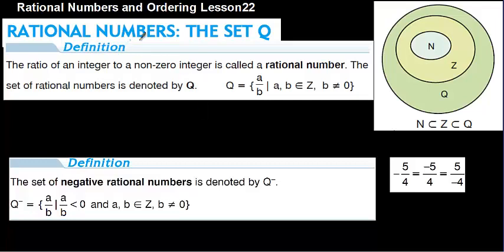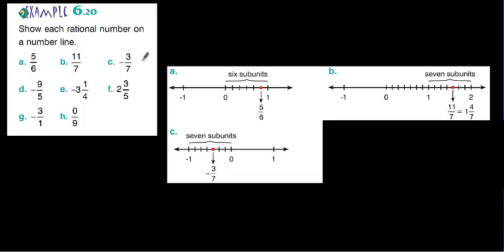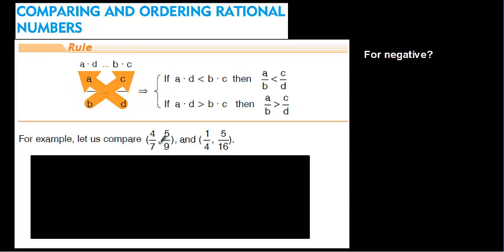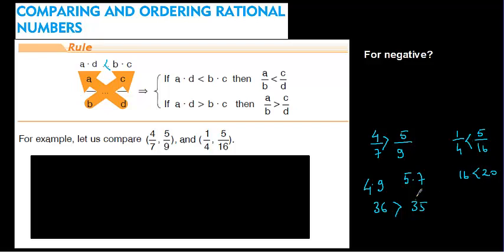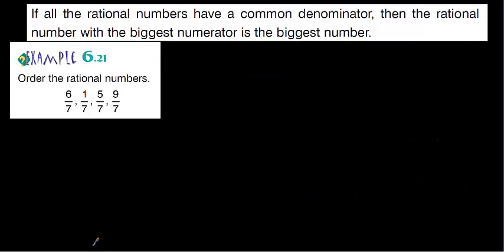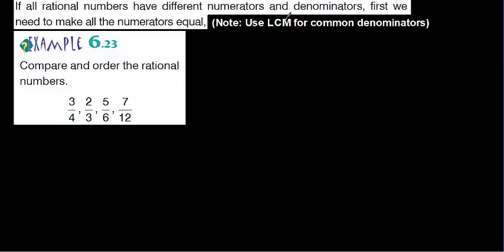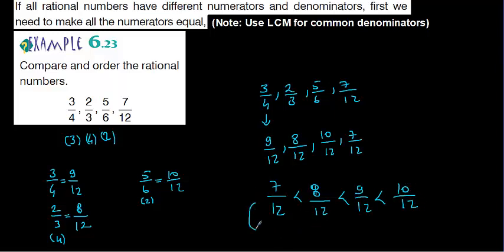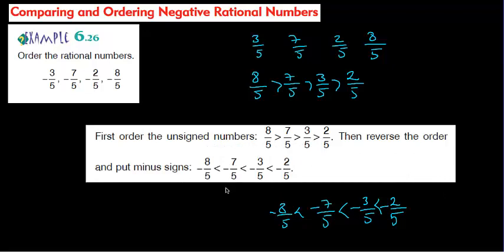Rational Numbers and Ordering Lesson 22